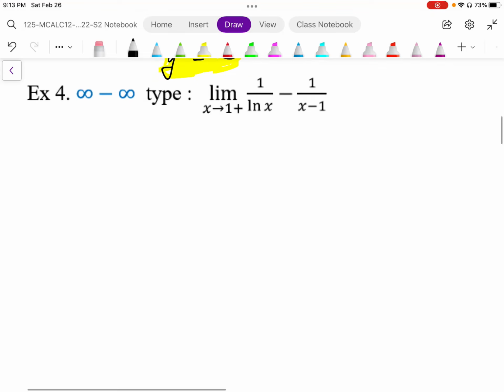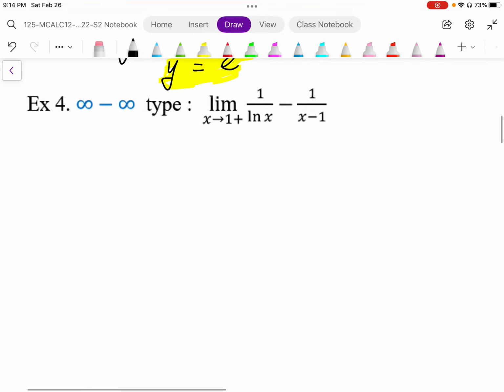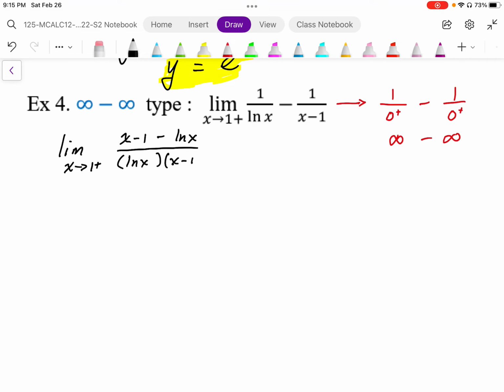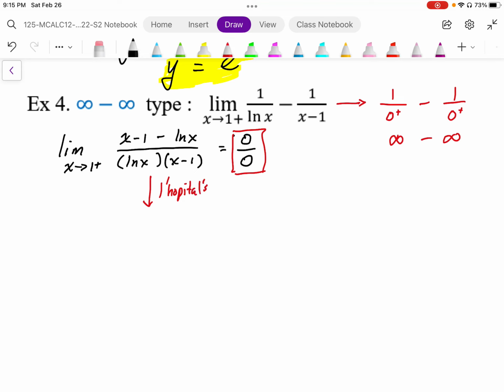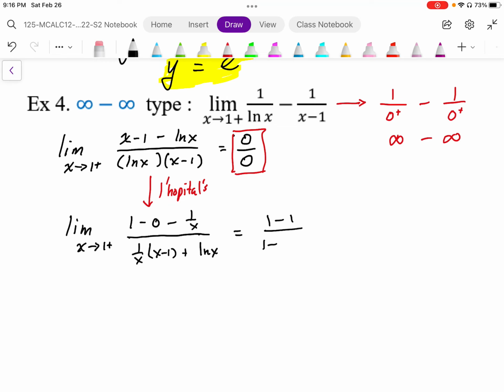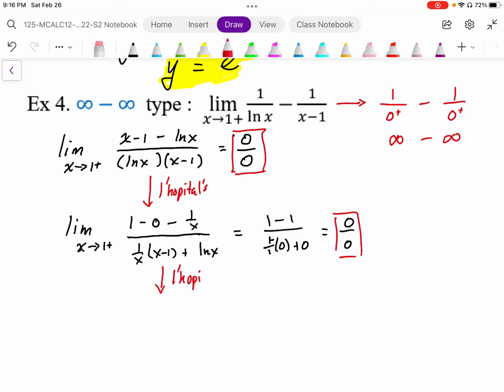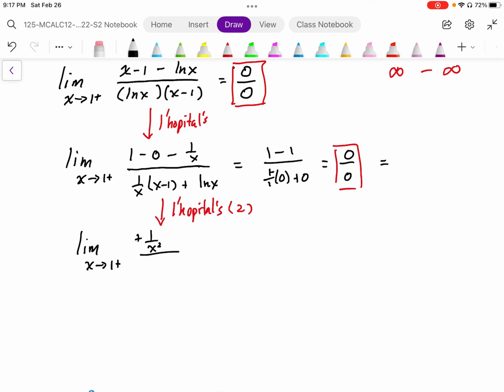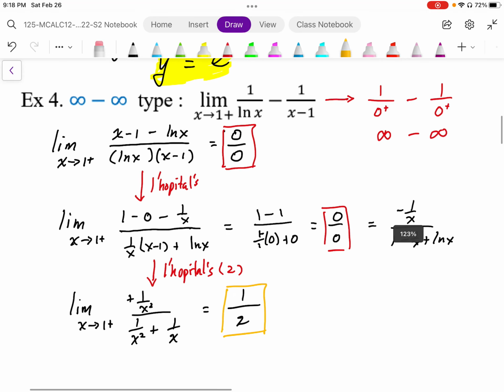19 l'Hopital's Practice Part2